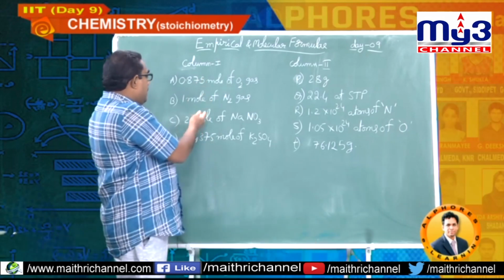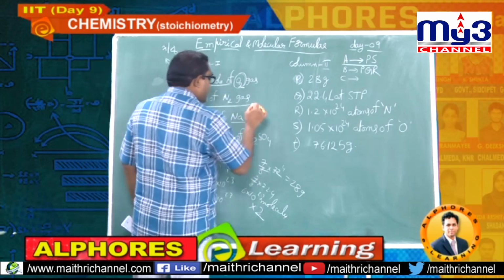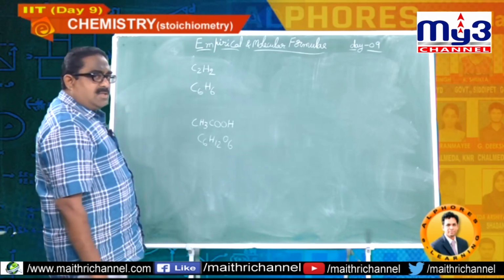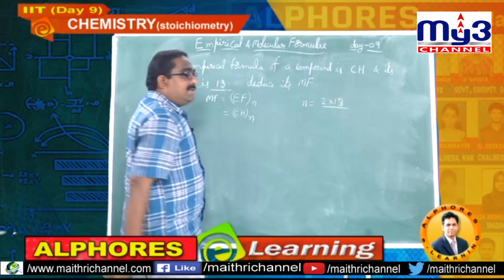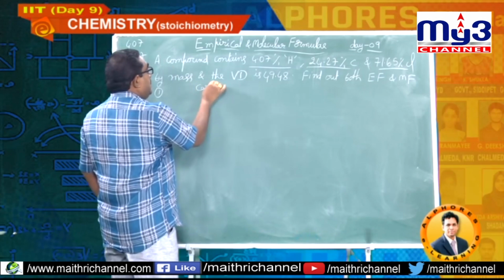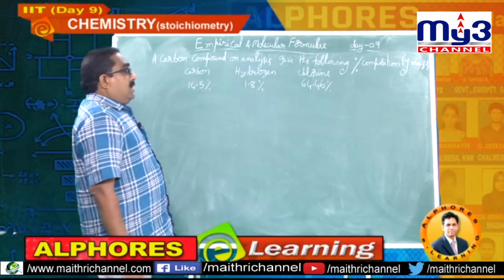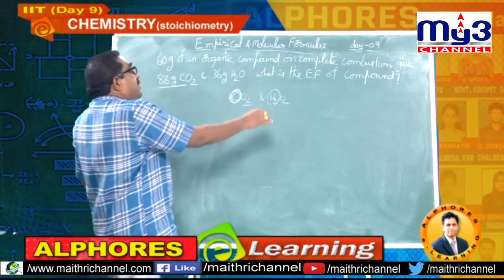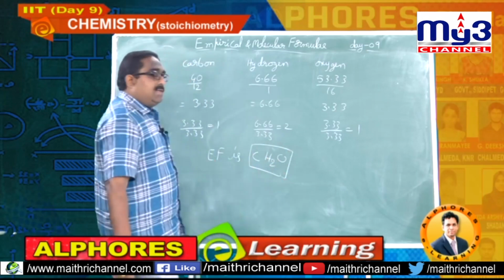ALPHORES e-LEARNING| IIT Online Classes |CHEMISTRY#day09| MY3 CHANNEL 18.05.2020